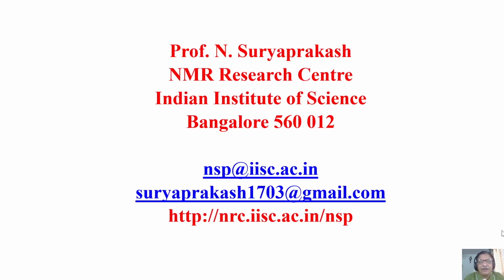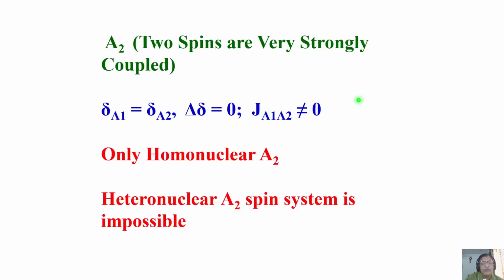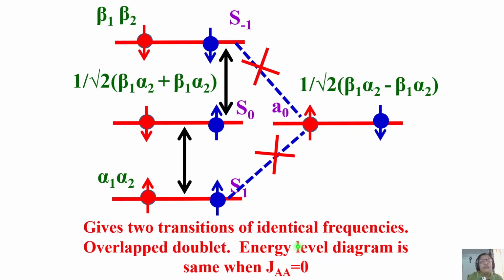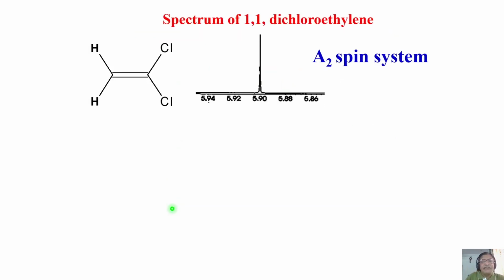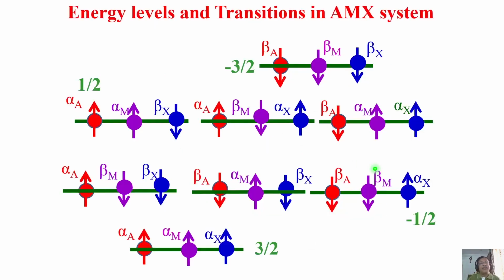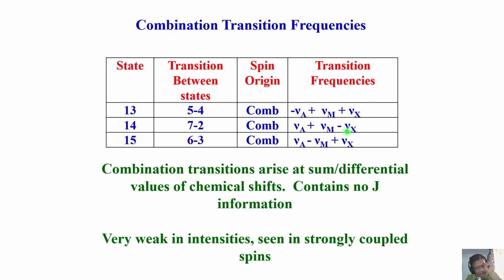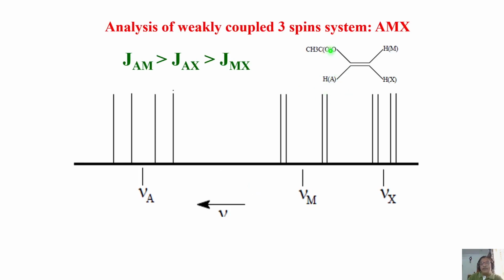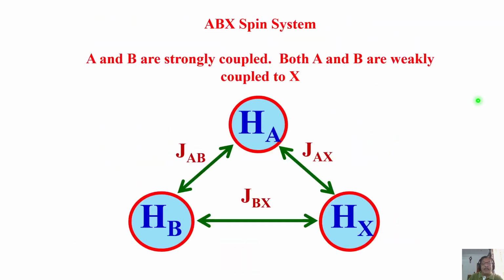Eigen values of A2 and AMX spin systems